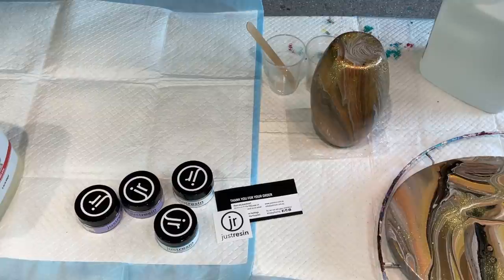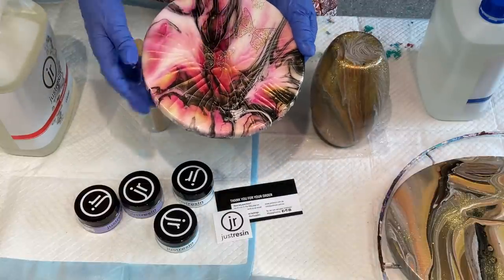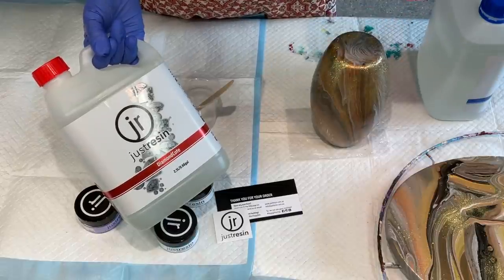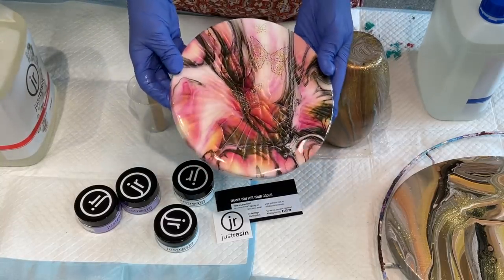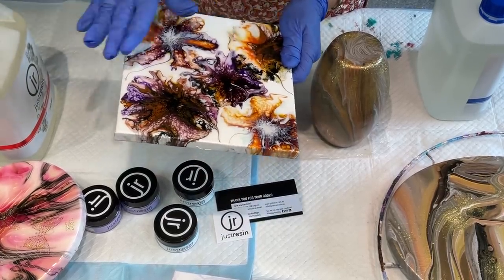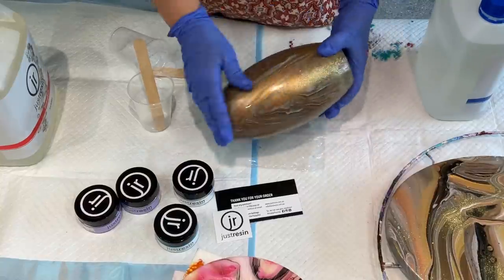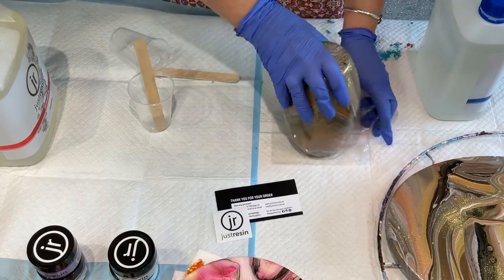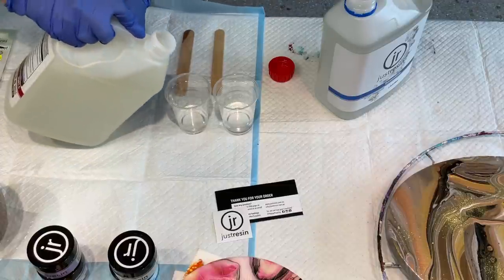FIRST CLASS FINISHING ART~LOOKS LIKE GLASS~resin your art and make a glass like finish